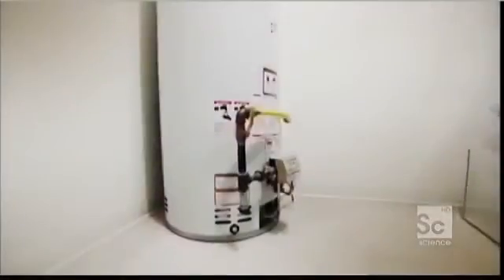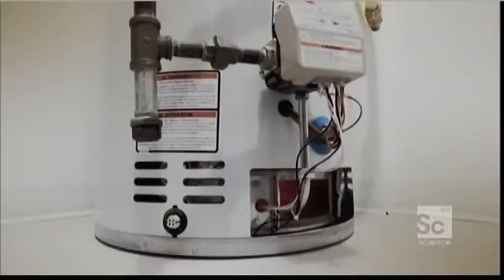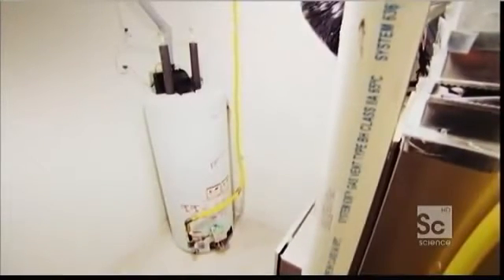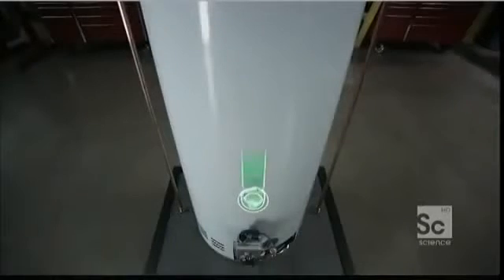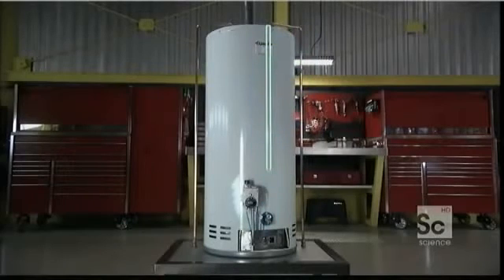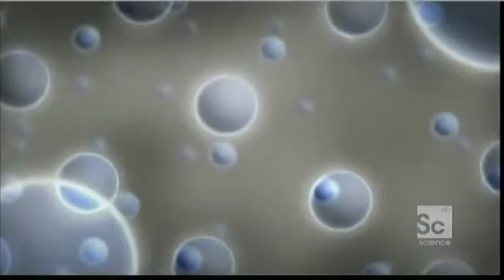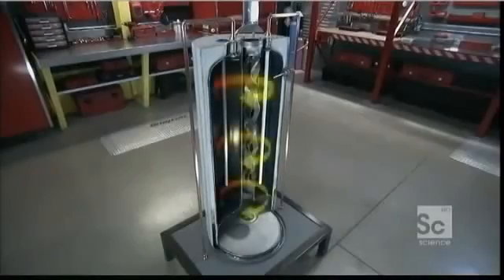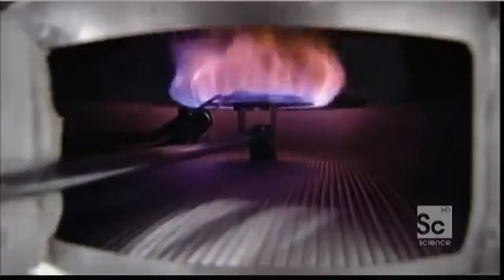Устройство и принцип работы накопительного газового водонагревателя